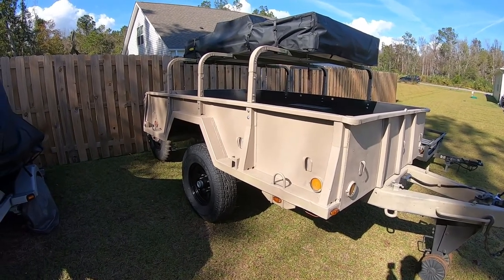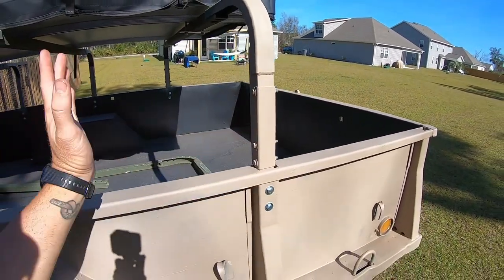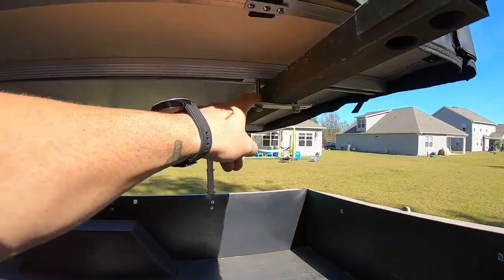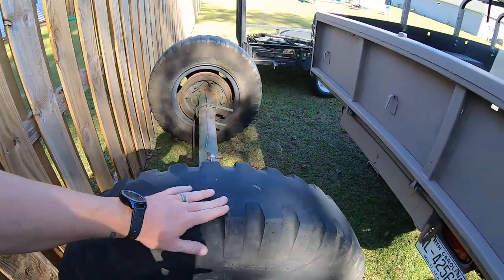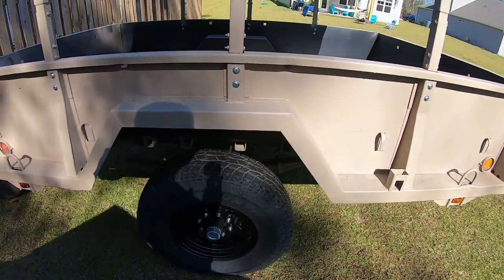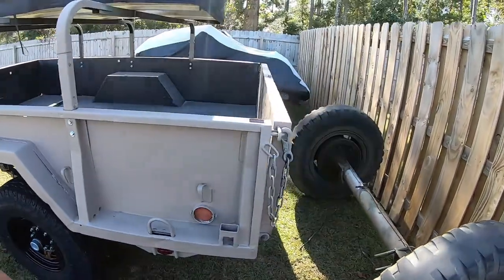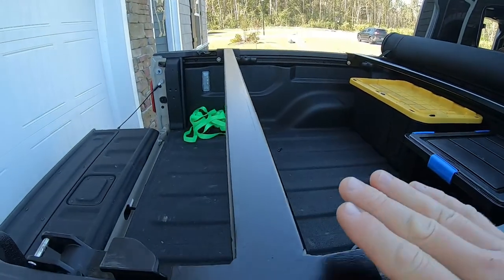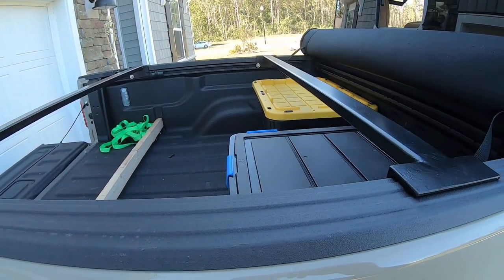M105a2 Framing on and Roof Top Tent Mounted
Finally got the RTT mounted and up for use.